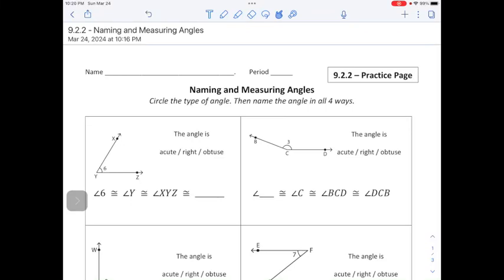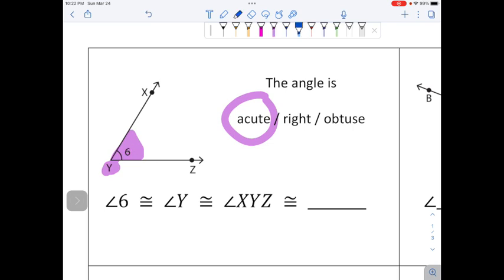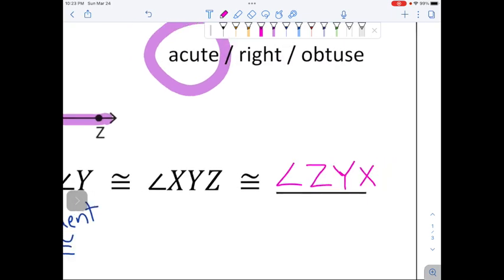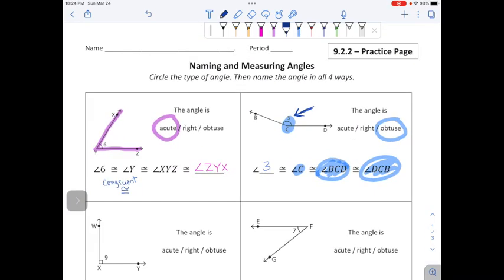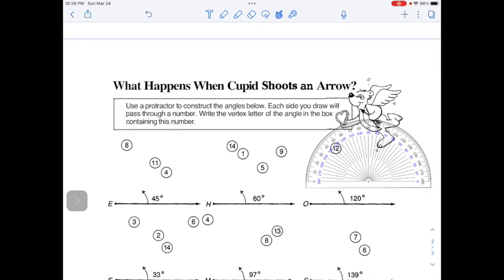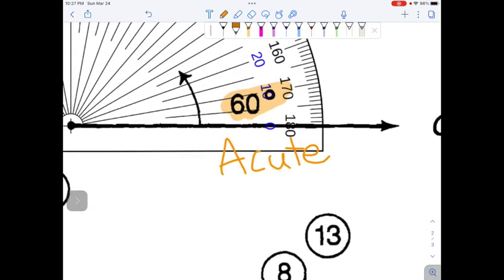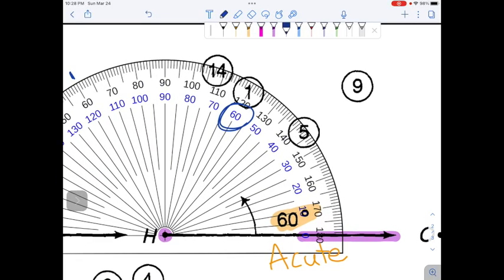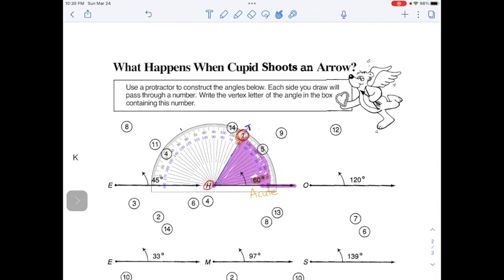8.2.2 Help Video